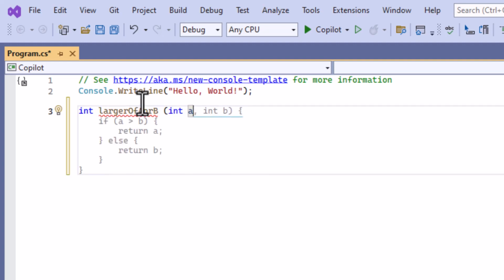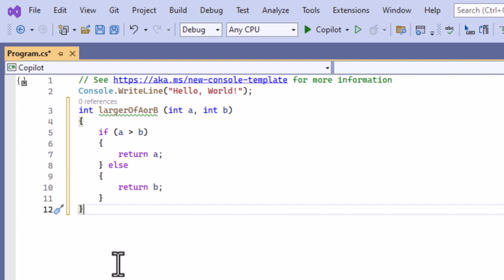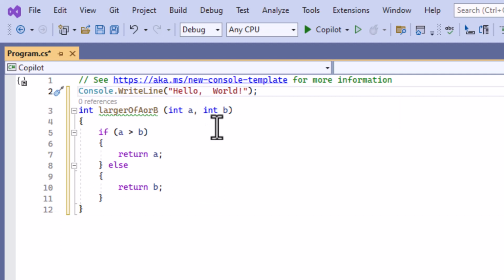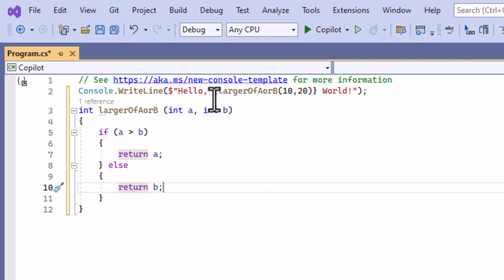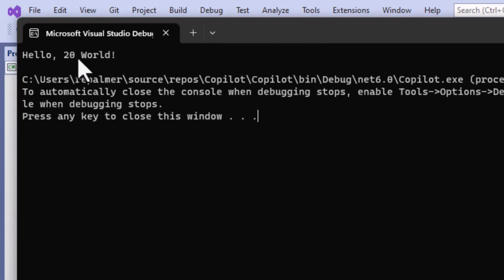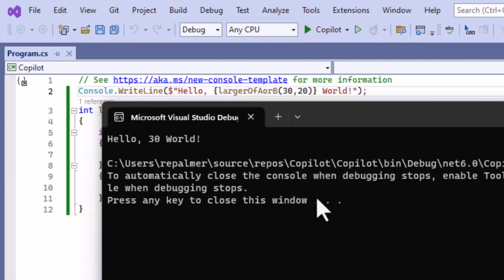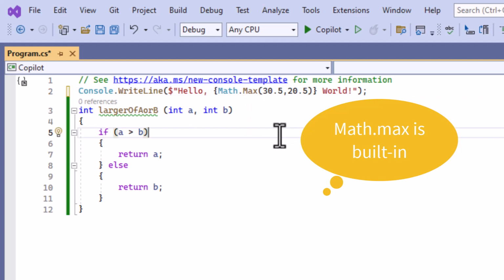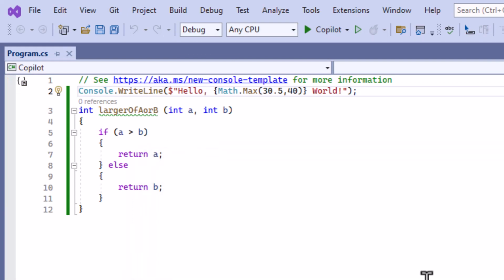AI Evaluation - Git Copilot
This is an illustration of a Github Copilot (AI) generating simple code in a c# console application. It demonstrates that the person using the AI needs to be able to evaluate the result to get a proper answer.